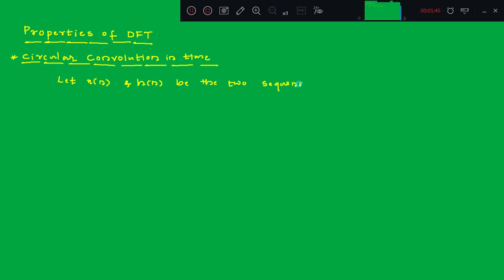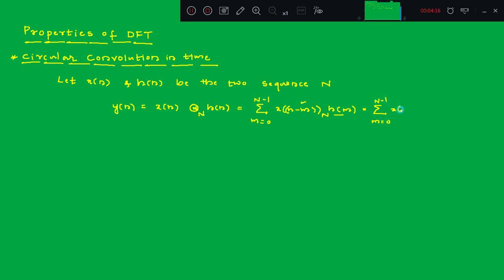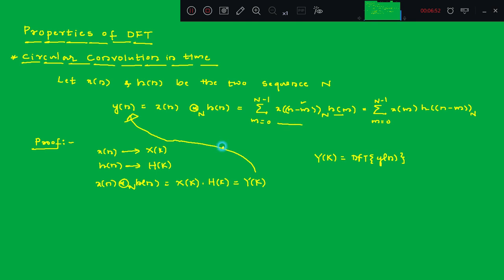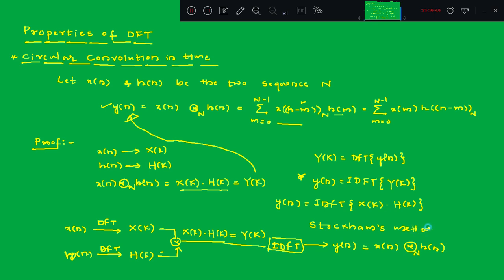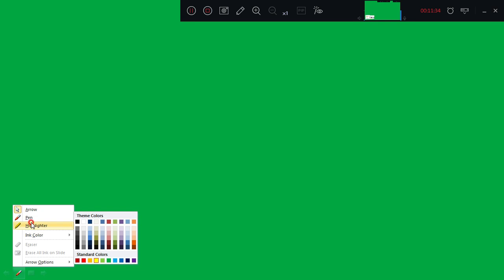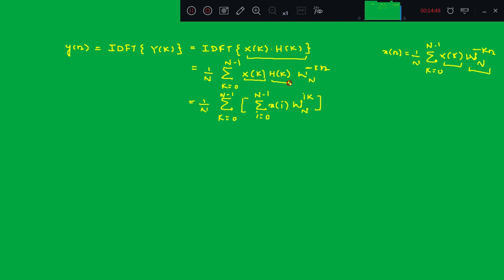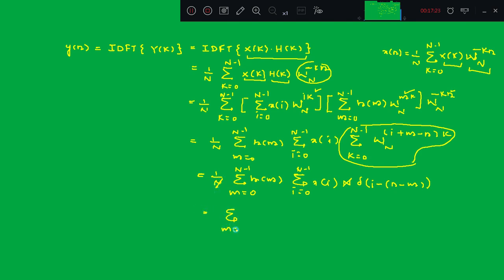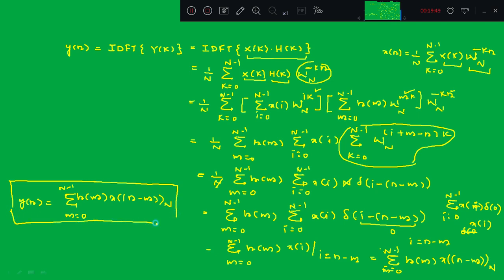JCE ECE 18EC52 Digital Signal Processing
Circular Convolution in TIme